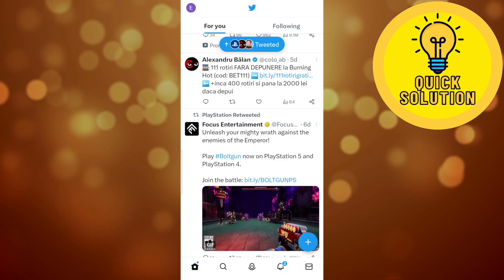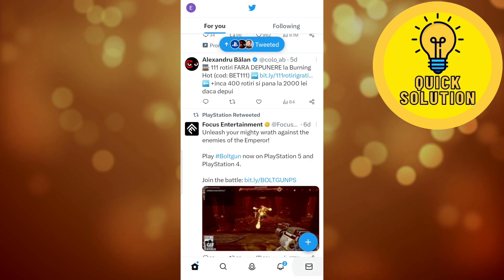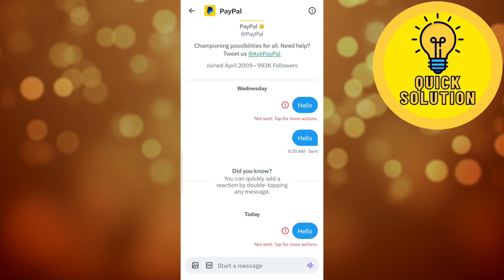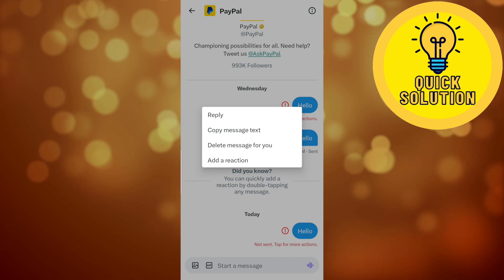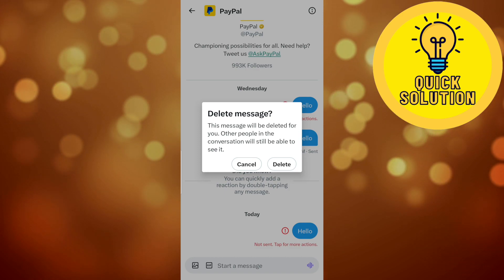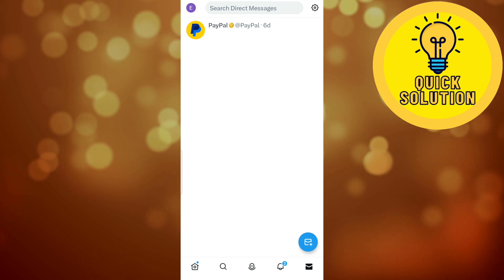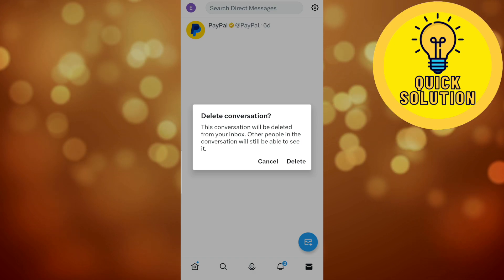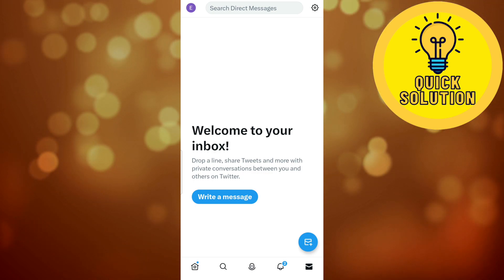How To Delete Direct Messages on X - Twitter (EASY 2025)